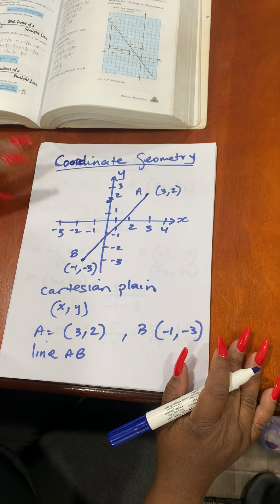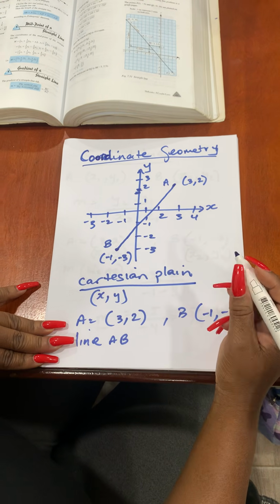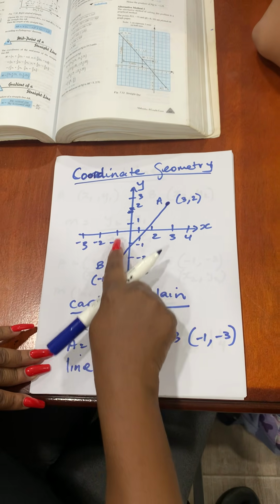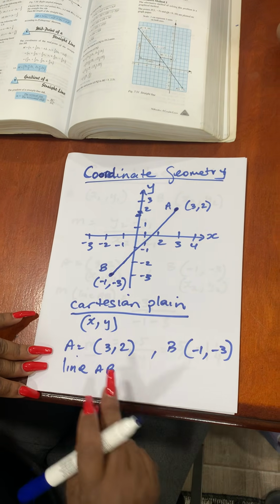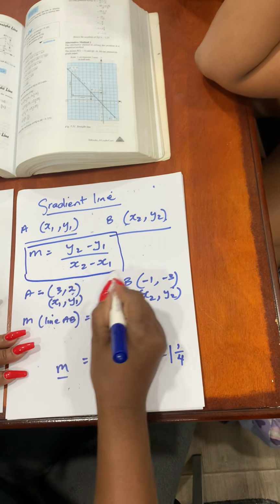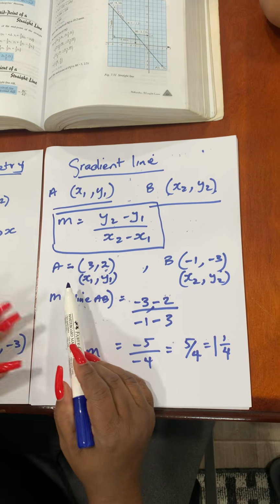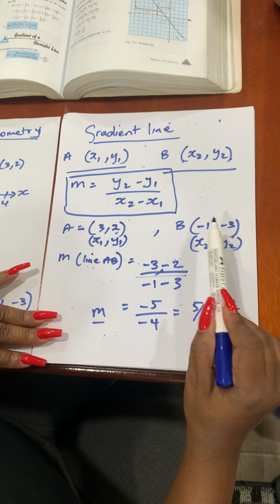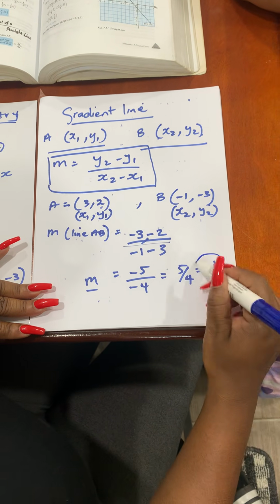Cartesian plain in maths